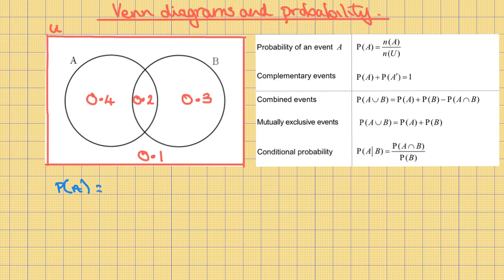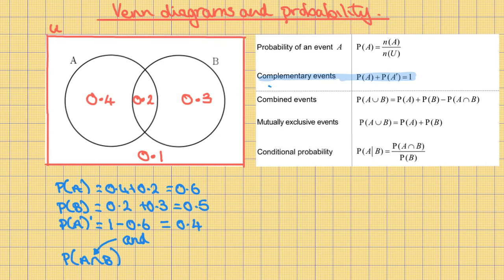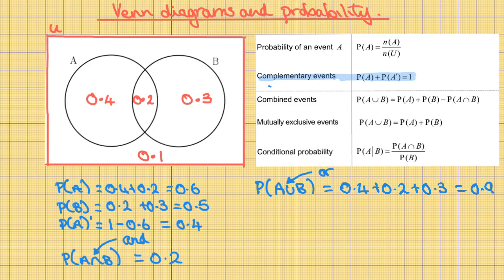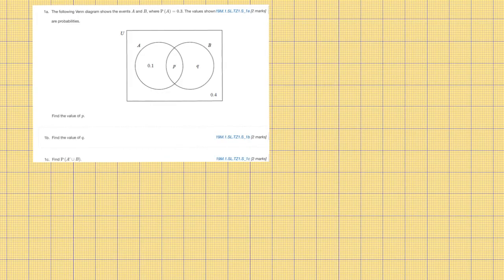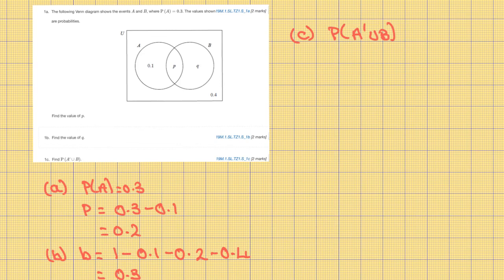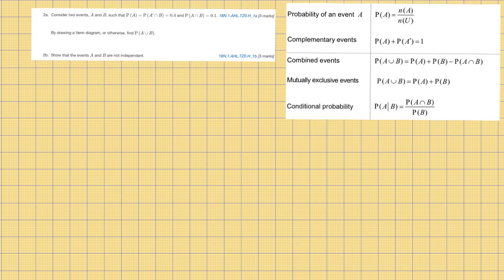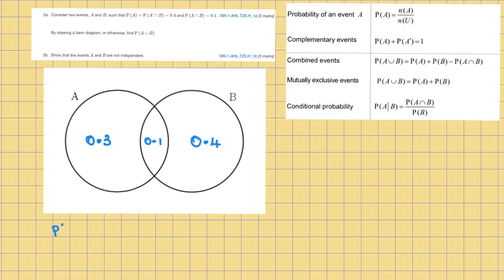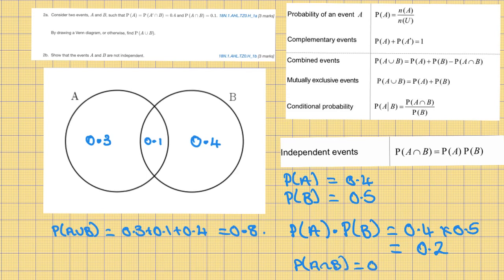Venn diagrams and probability